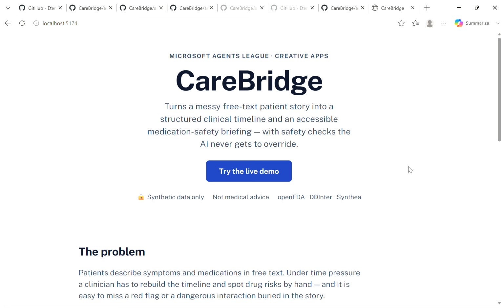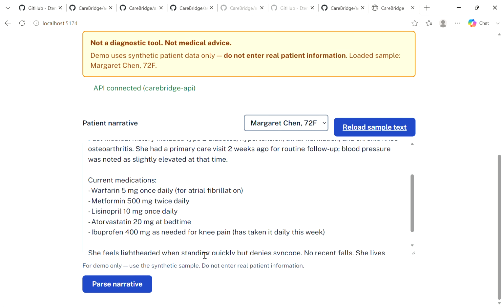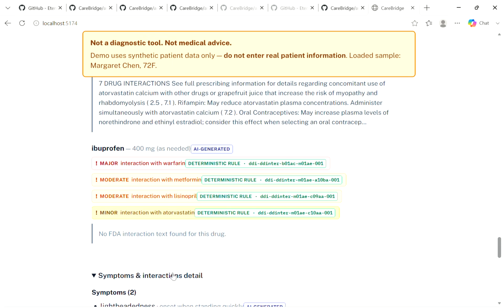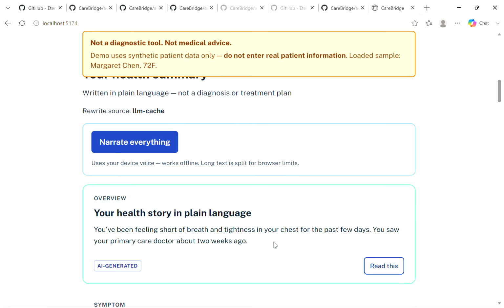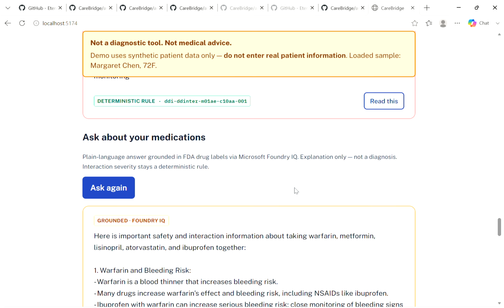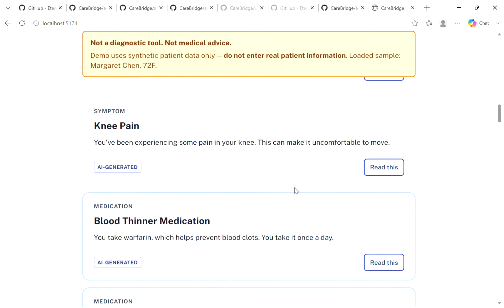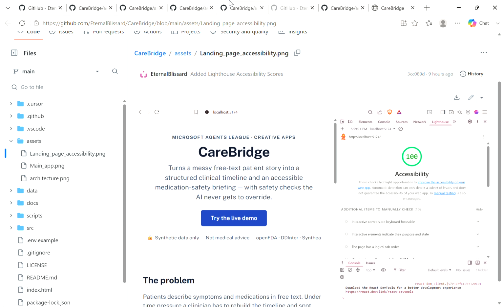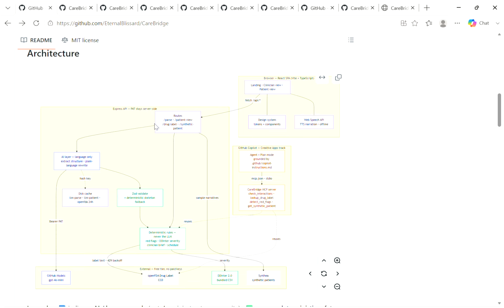CareBridge - Microsoft Agents League Hackathon